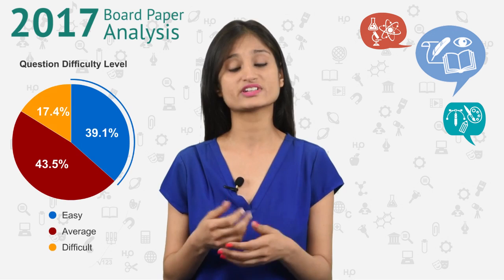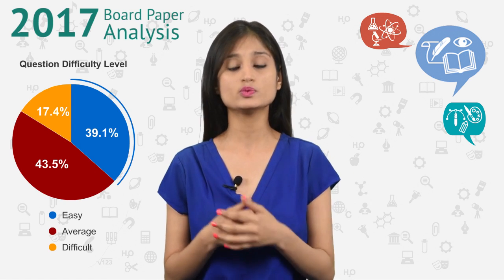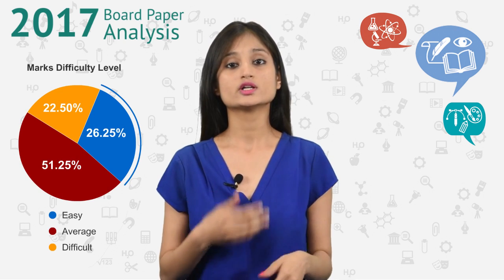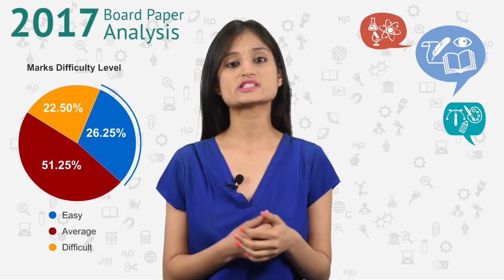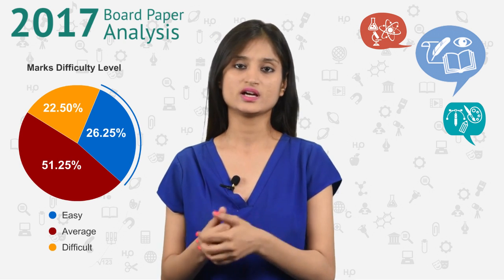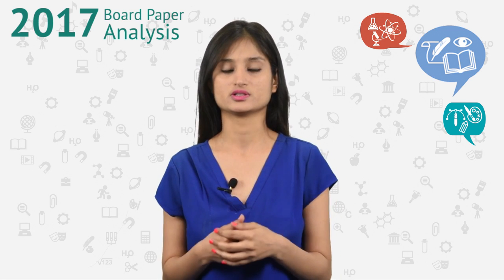CBSE 2017 Class 12 Accountancy Board Paper Analysis- Delhi Region